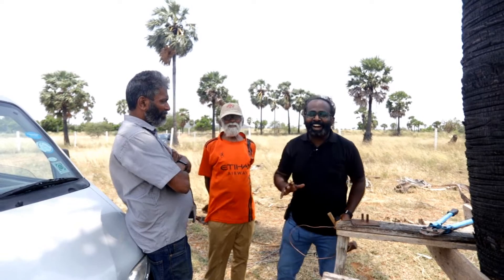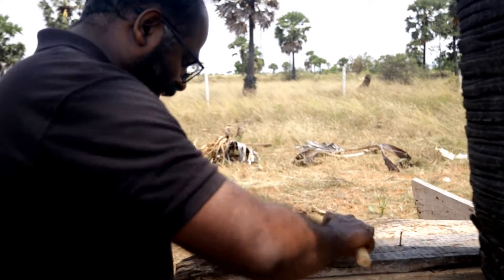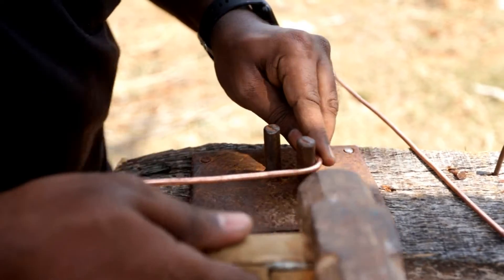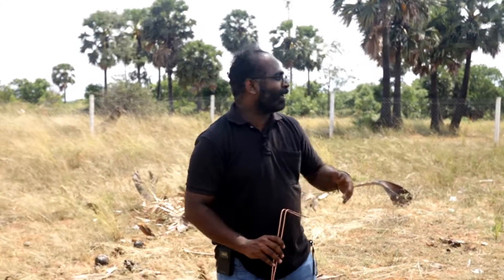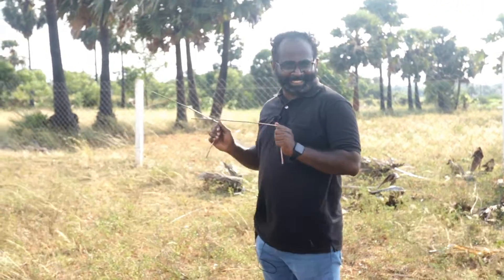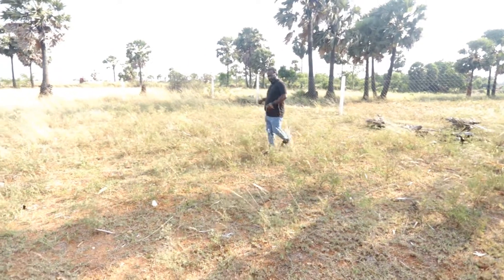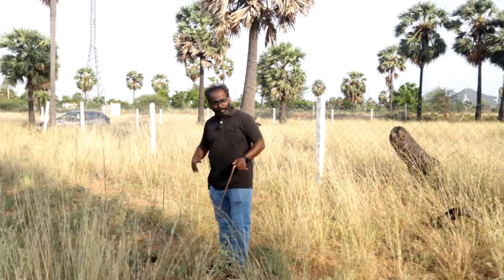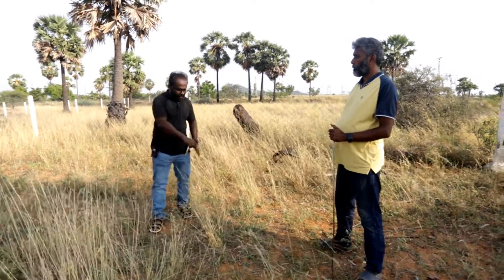Any One Can Detect Ground Water | Water Hunting Training | Episode - 02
Well position detection training  Part-02 including doubt quarries clarification of Part-01

00:00 - Intro
01:34 - Tool Manufacturing Demo
04:24 - Testing the Tool over known source of water
07:44 - Field Detection Training & Very Important points on conclusion